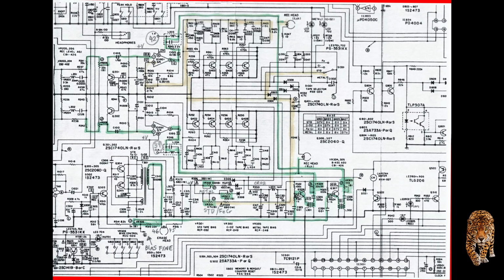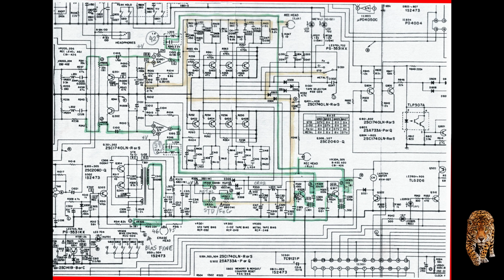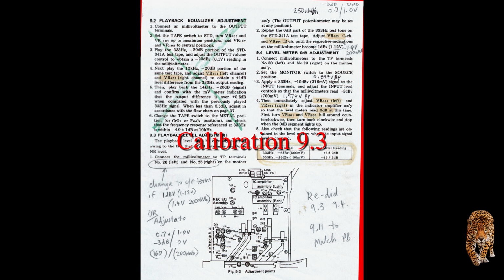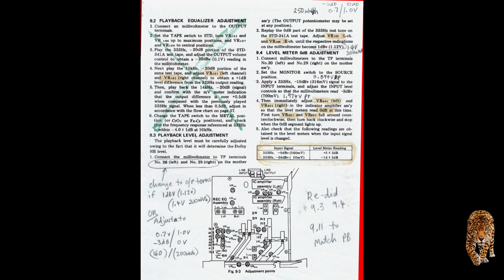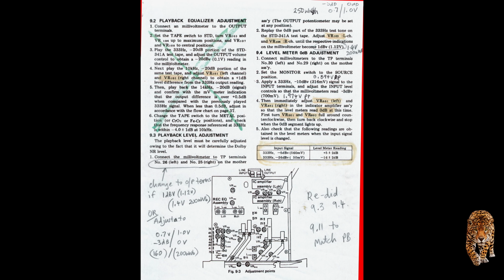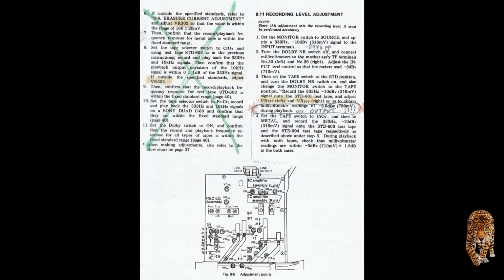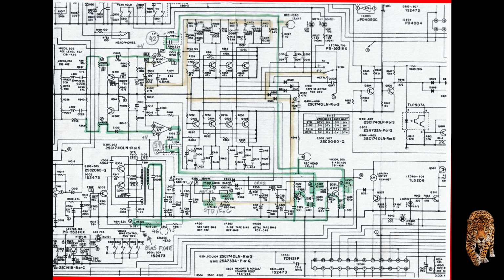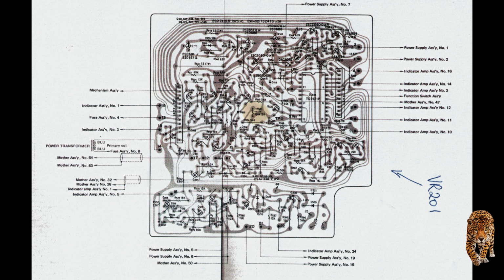Pioneer CT F950 Part 13 Calibration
A brief run through of the cal procedure. A few tricks to take note of.